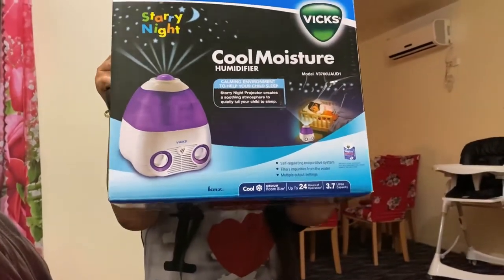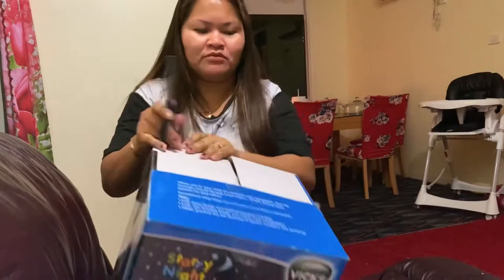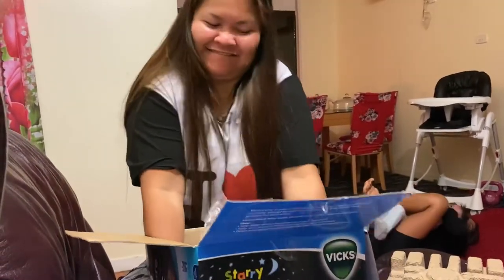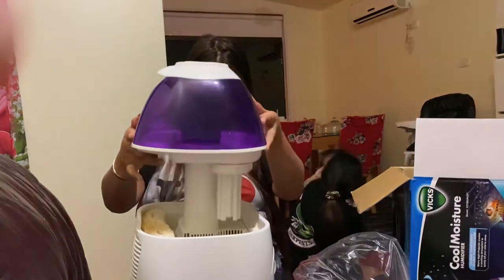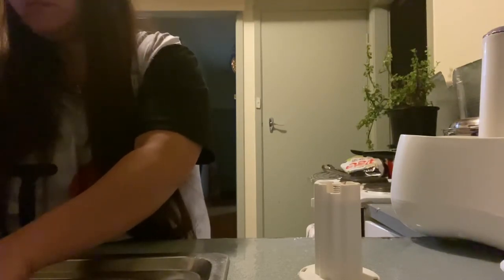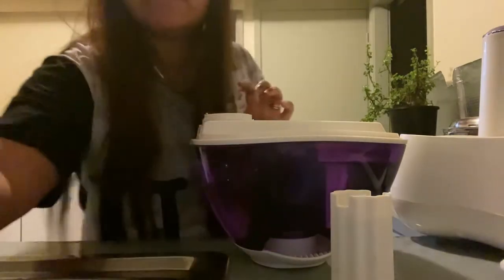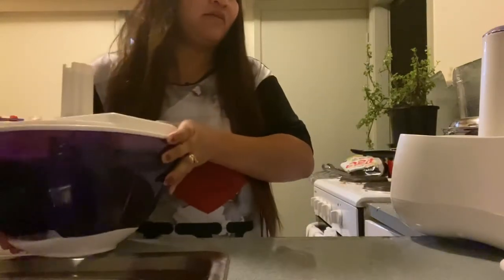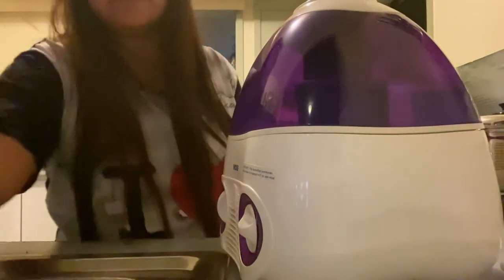Vicks Starry Night Humidifier preview